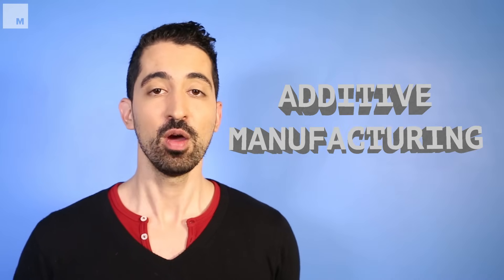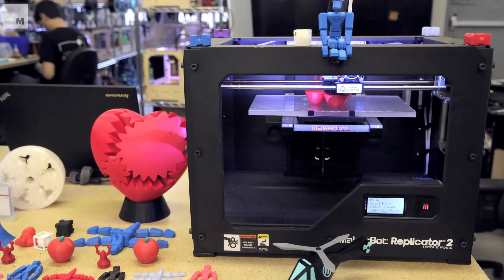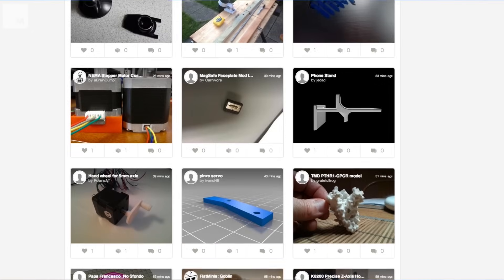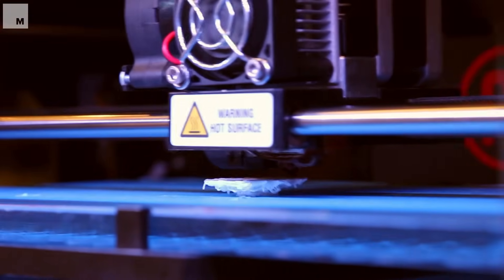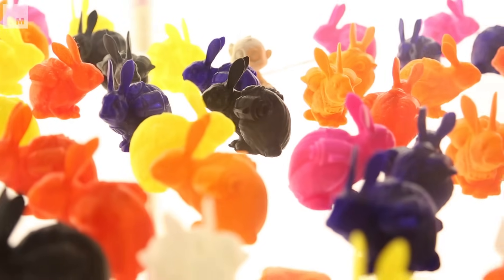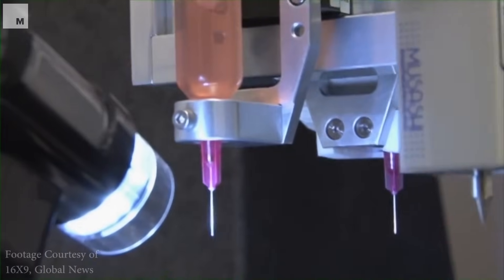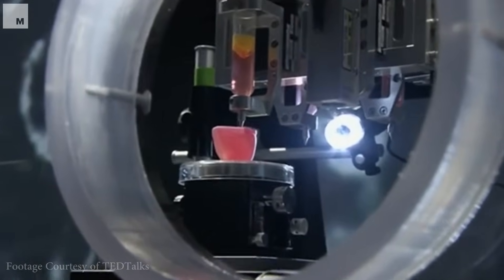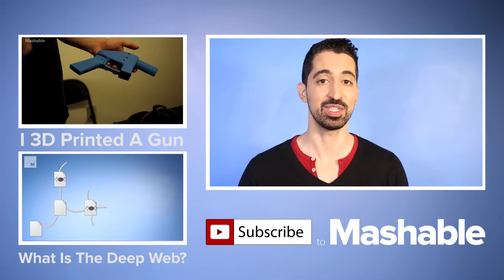What Is 3D Printing and How Does It Work? | Mashable Explains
3D printing is changing the way we produce objects, from tools and toys, to food, and even body parts. It's a tech revolution taking place in homes across the world.

But how does it work exactly, and what makes it so efficient? Mashable explains the basics of 3D printing technology.

3D Printed Houses in Shanghai:
YouTube, RT

Special thanks to Makerbot.

Produced by Armand Valdes
Additional filming by Bianca Consunji